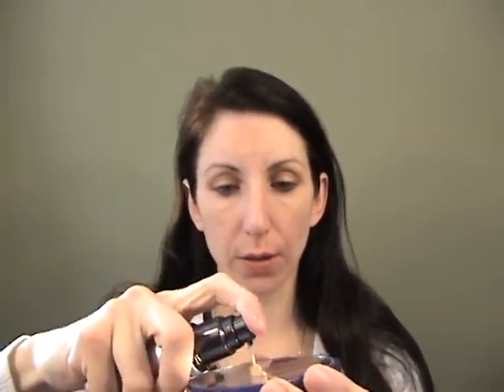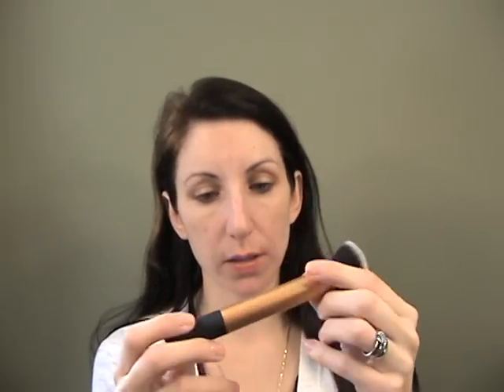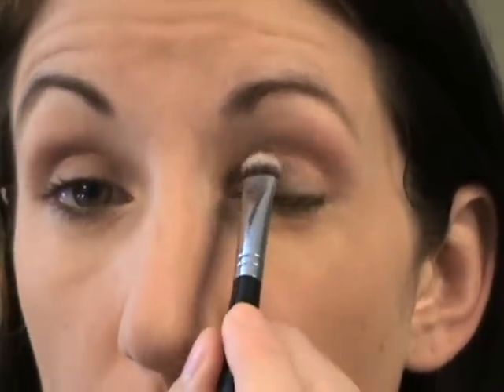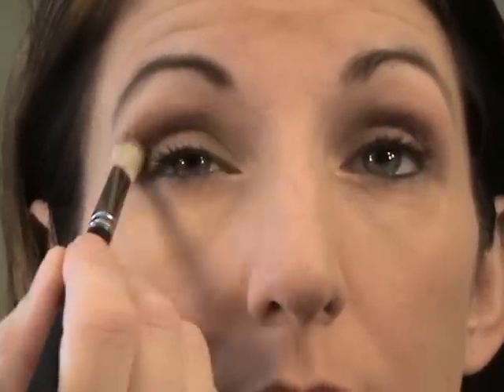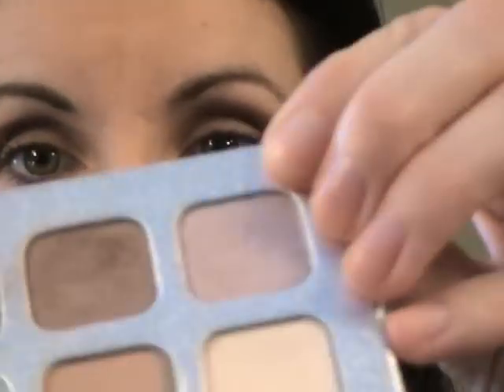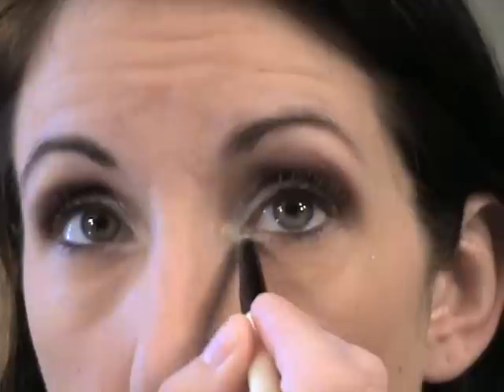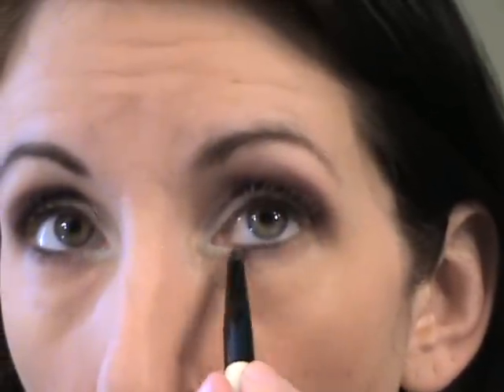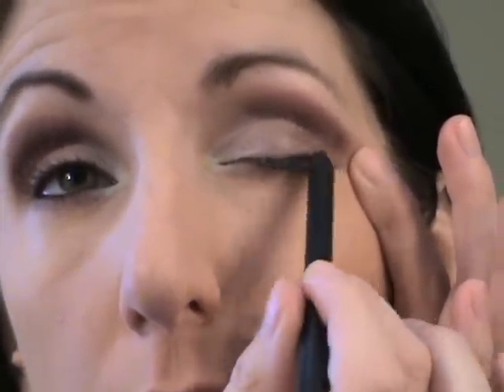Lorac Mint Collection, Hourglass Dim, Dior Vintage FOTD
Here is a video that was requested yesterday!  Let me know if you have any questions.